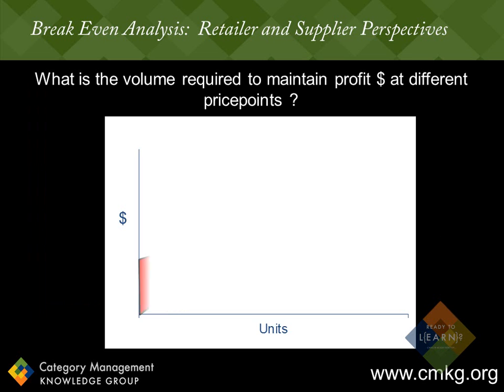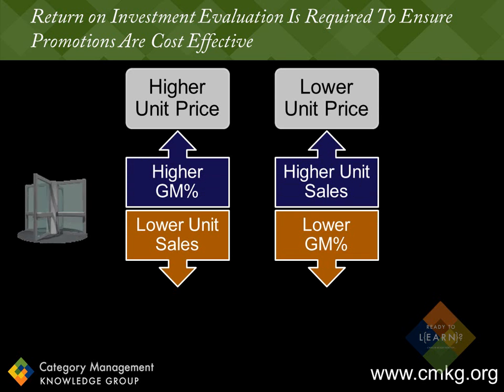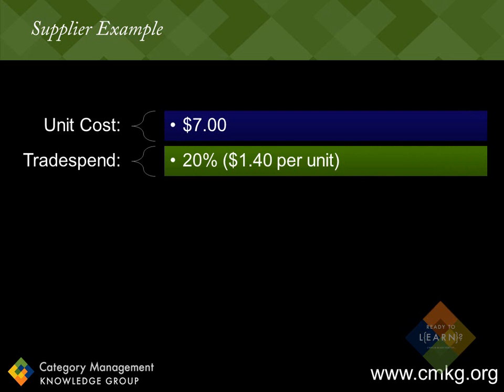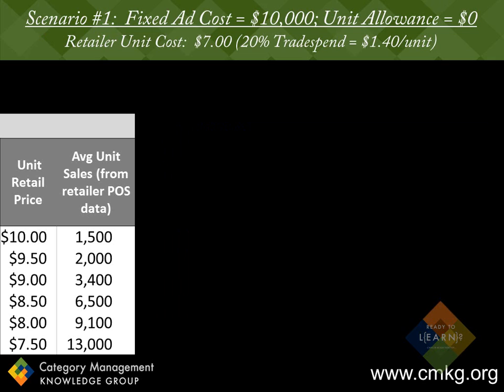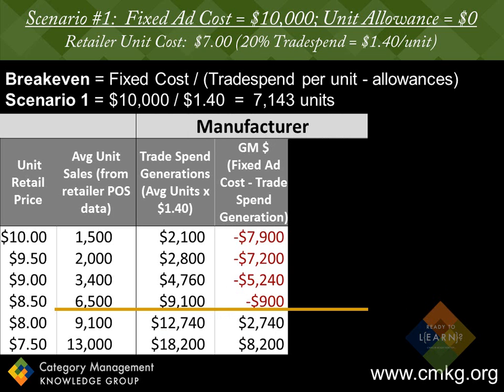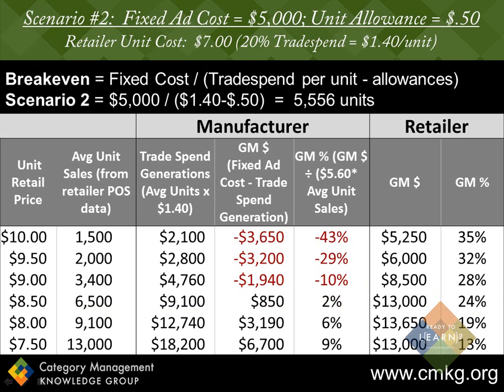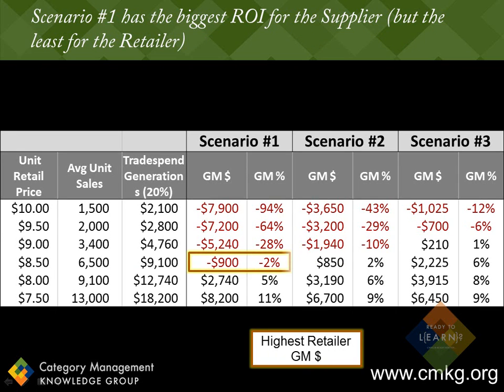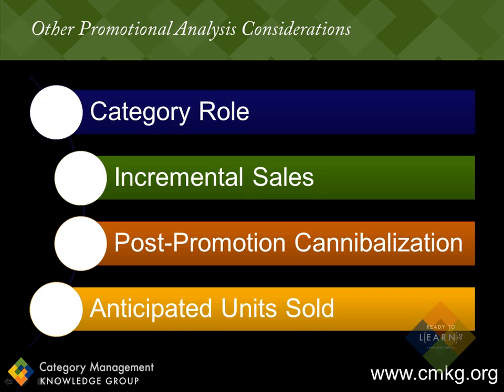Category Management Series Tip #6 Manufacturer Promotional Return on Investment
Sue Nicholls of Category Management Knowledge Group (CMKG) walks you through the analytics required to measure promotional return on investment for suppliers, based on different cost scenarios with a retailer.